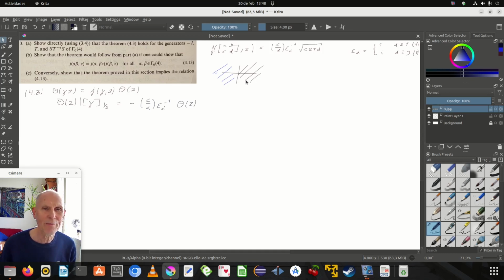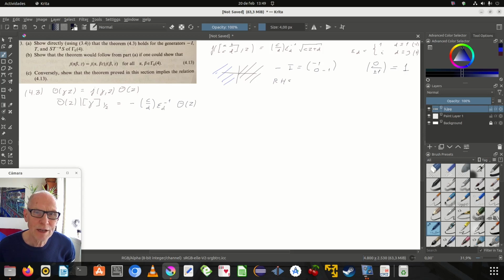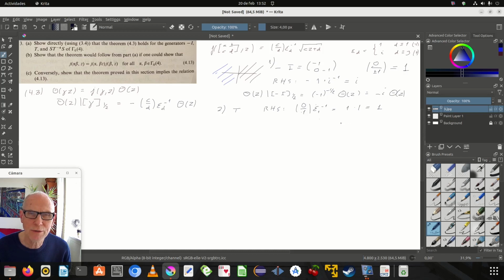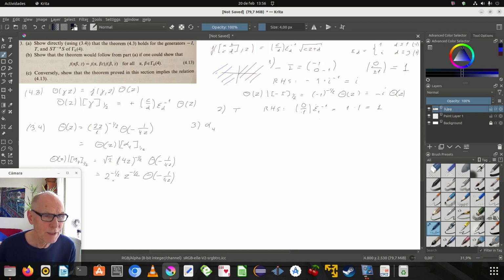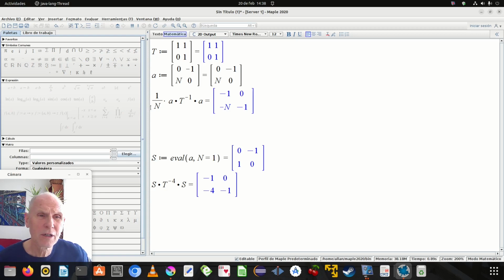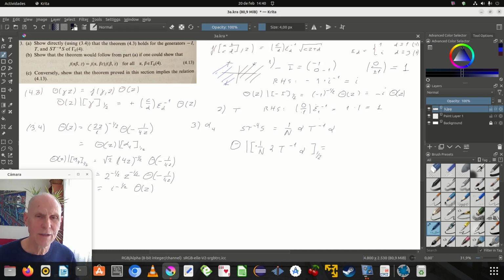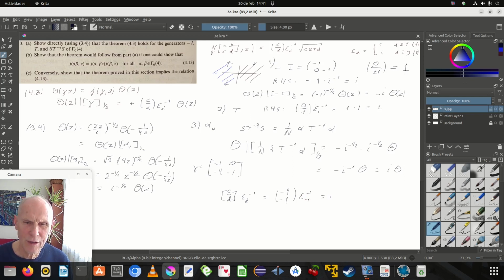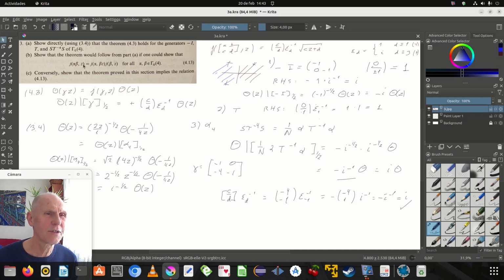problem 3-4-3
03:15 This agrees with the Kronecker symbol
16:20 Do you see, what I missed? The reciprocal of the last generator!